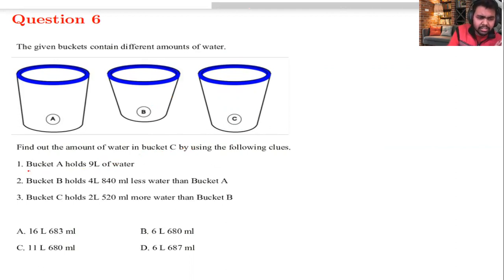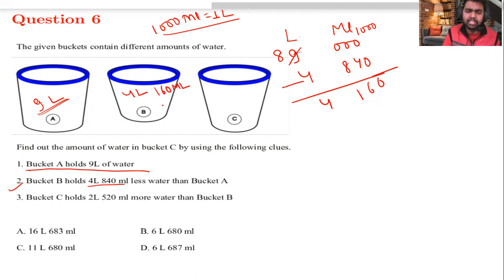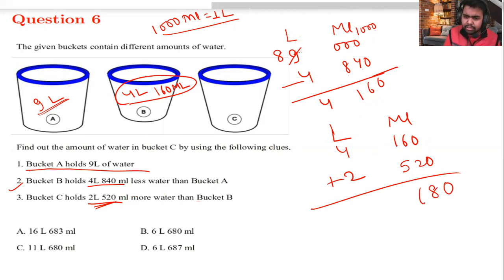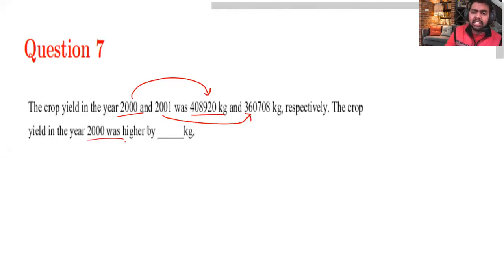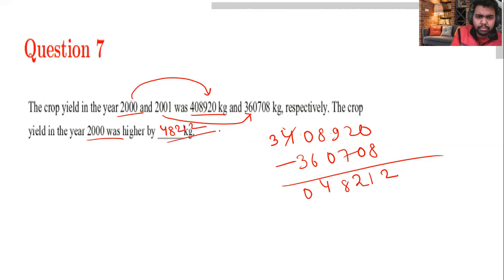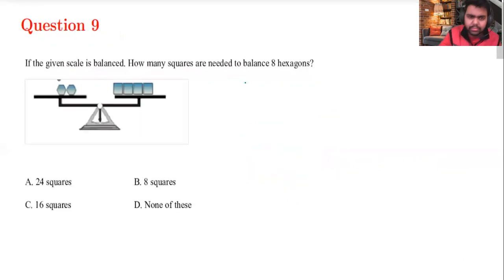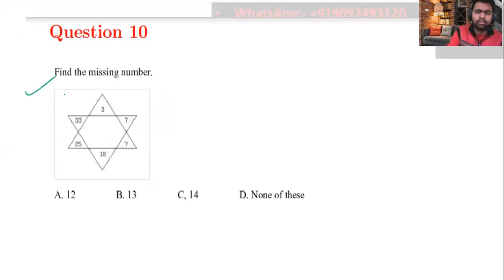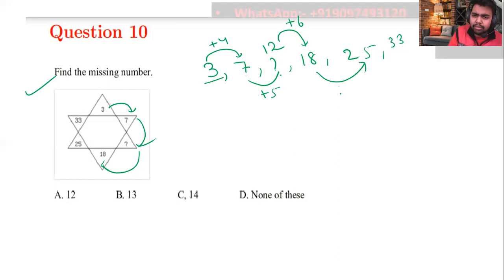Genius Cerebrum Maths Olympiad Sample Papers||Genius Cerebrum Maths Olympiad Past Papers|(Part 2/12)